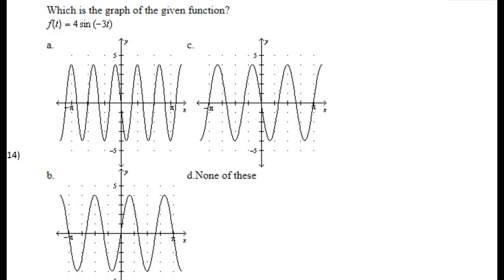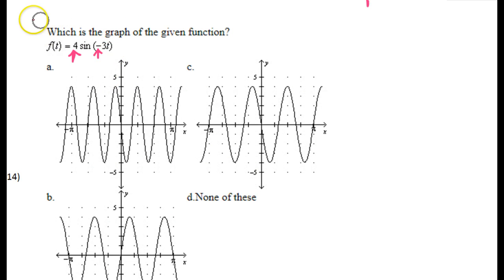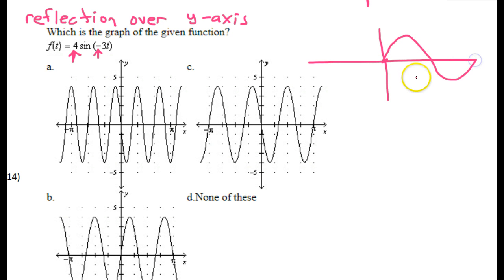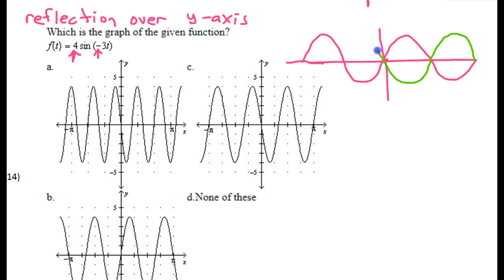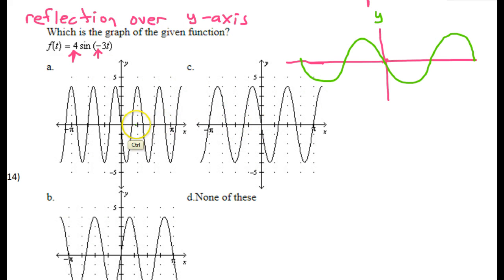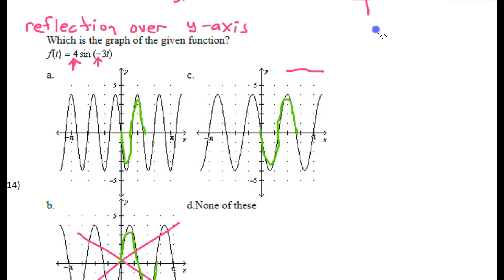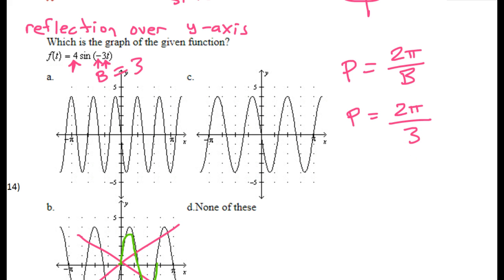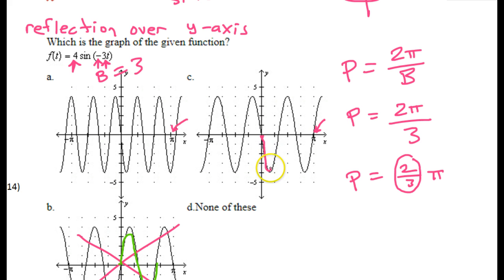Day 9 Review (14) Identify the Graph of the Sine Function Given